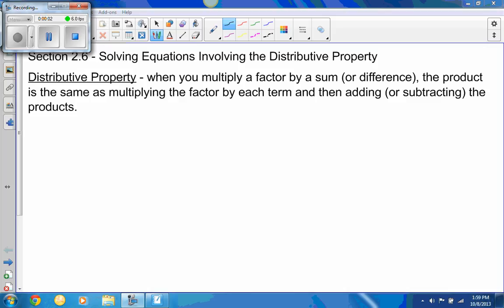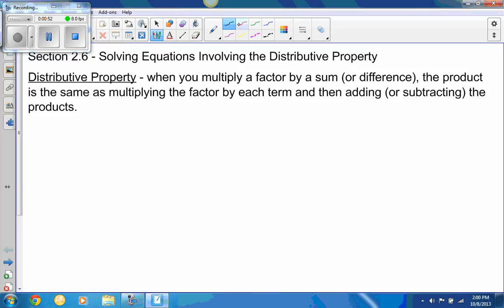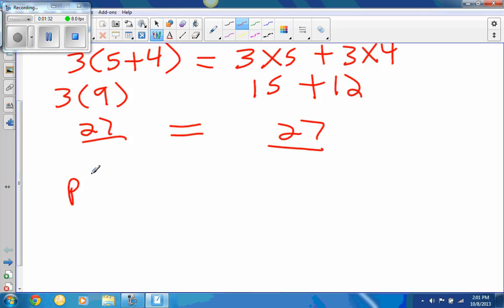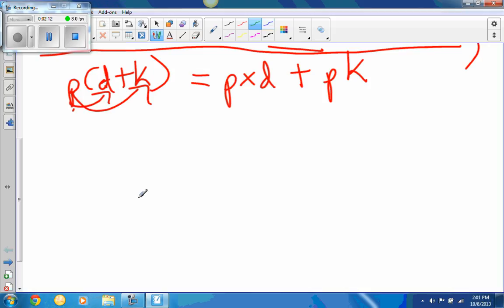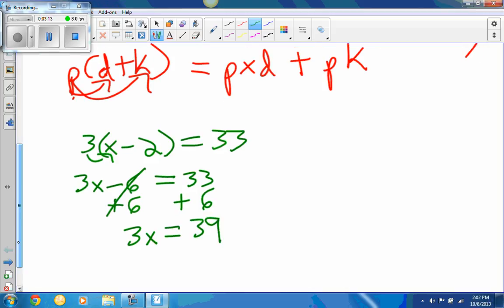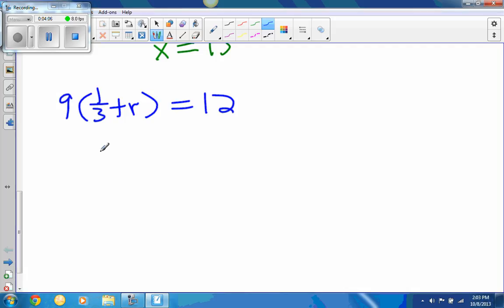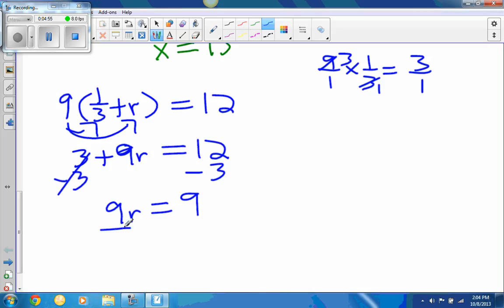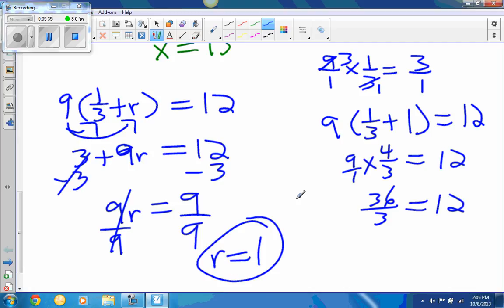7th2 6SolvingEquationsInvolvingTheDistributiveProperty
Description